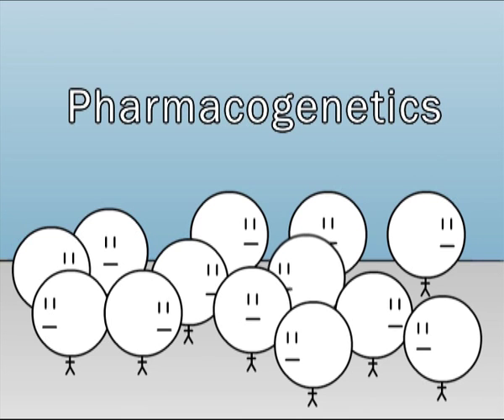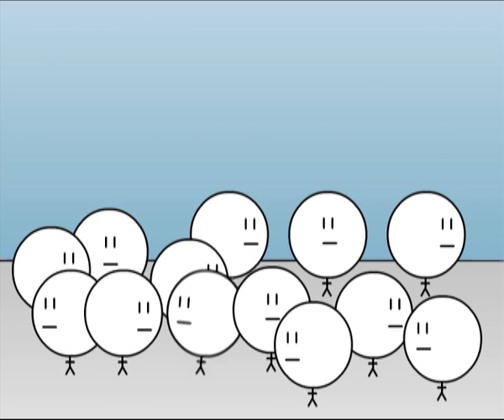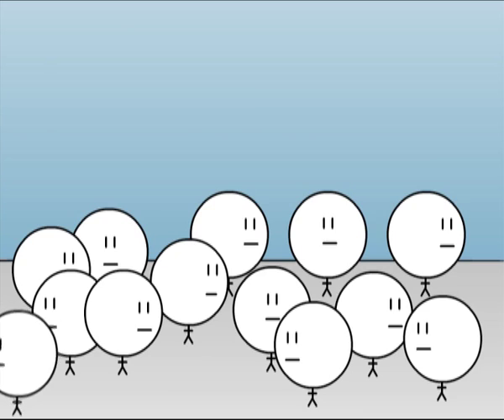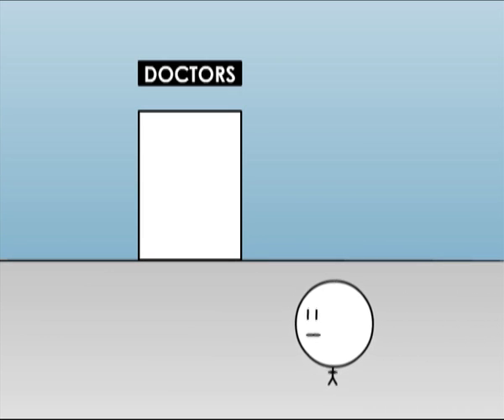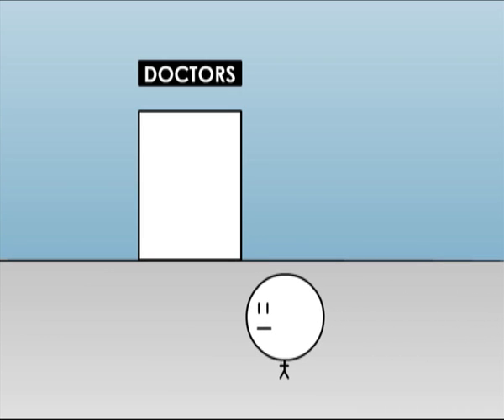What's So Controversial About Pharmacogenetics?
This 5 minute video is a resource produced by the Bioethicsbytes team at the University of Leicester (UK) to introduce some of the science and ethics relating to genetic testing and personalised medicine. A version where the video is divided into sections is also available on our Vimeo